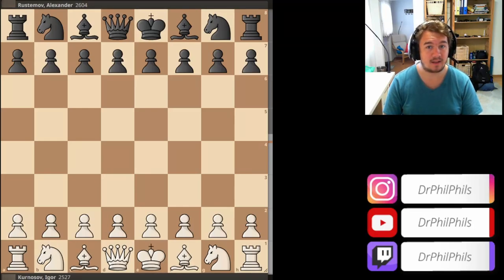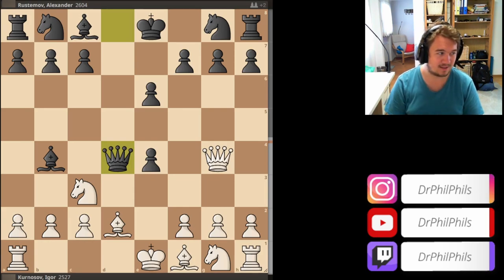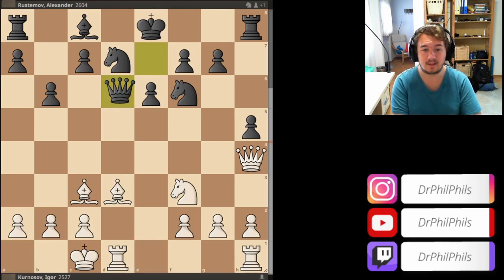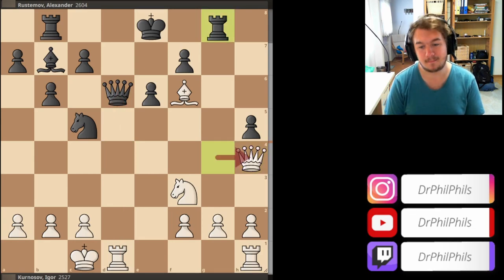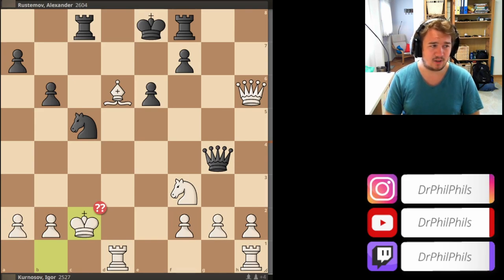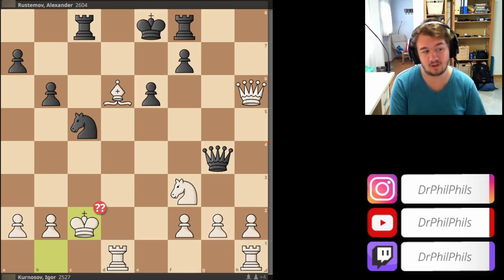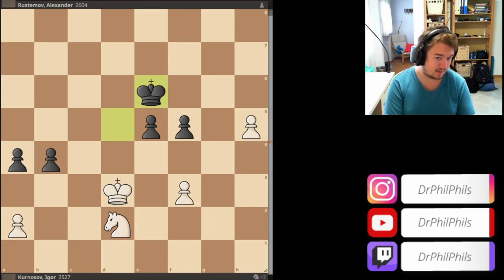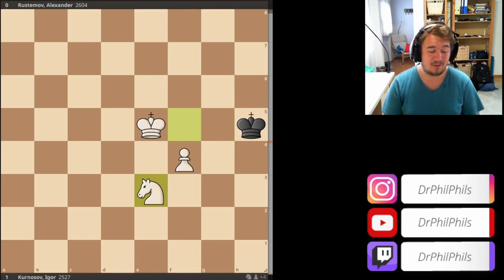Chess Game Analysis Ep.008 | C15 French Defense: Winawer Fingerslip Variation, Kunin Double Gambit